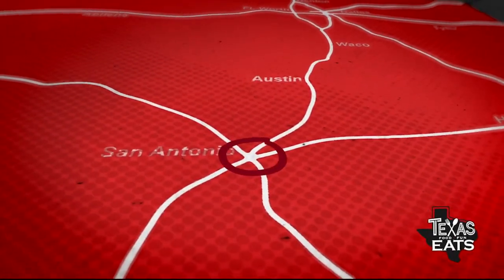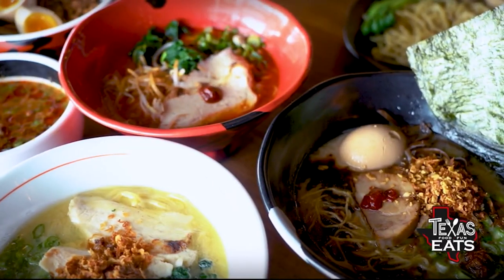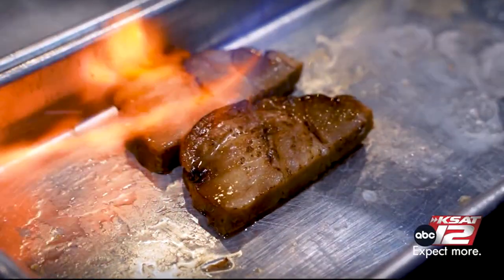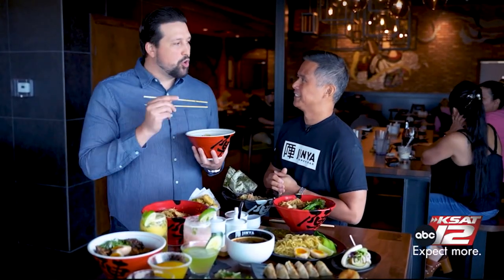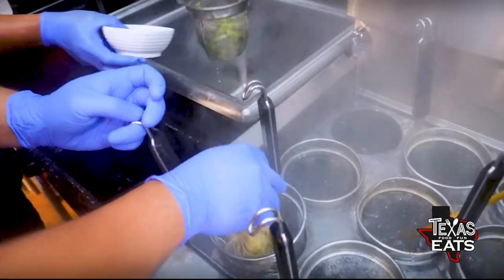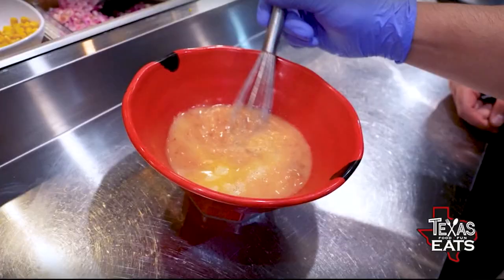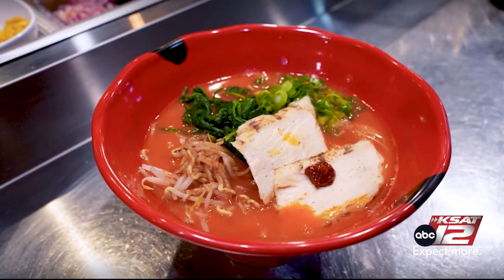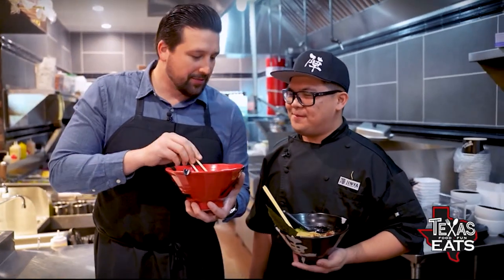Texas Eats - Authentic Japanese ramen bar opens location on San Antonio's North Side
David Elder heads to JINYA Ramen Bar, the newest spot in San Antonio, to grab a bowl of Japanese ramen.